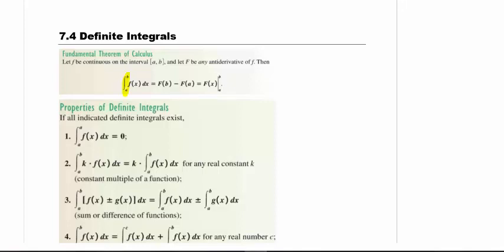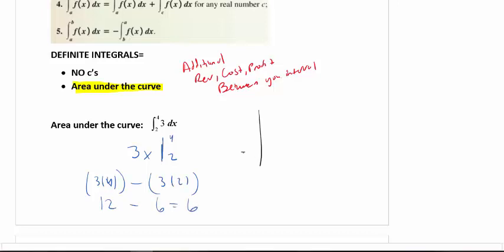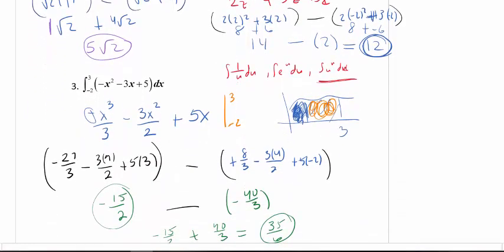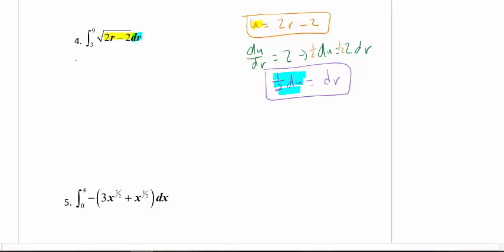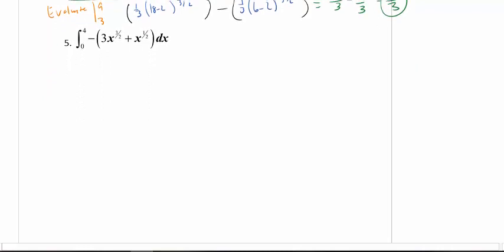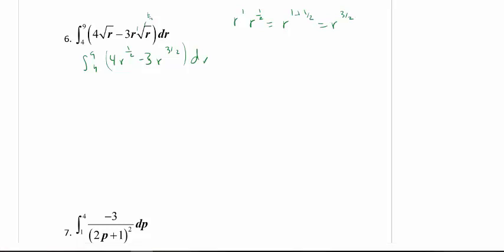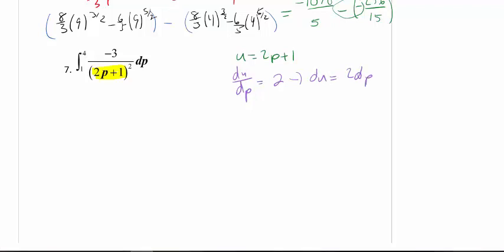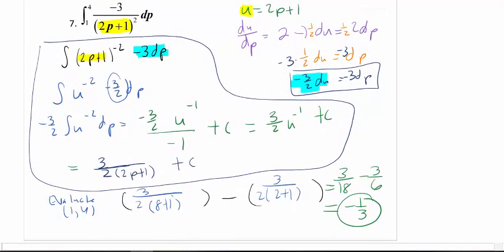MAC2233 7.4 Definite Integrals